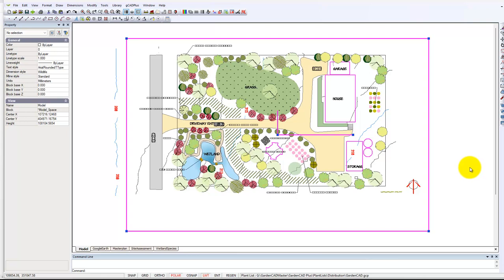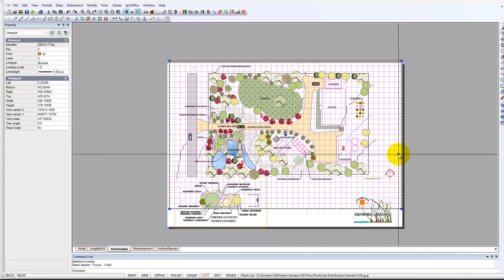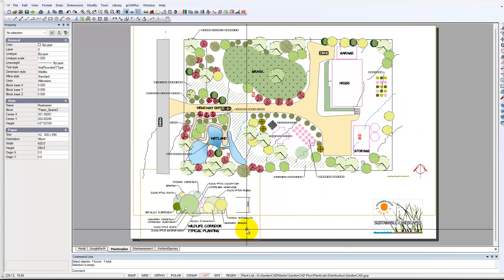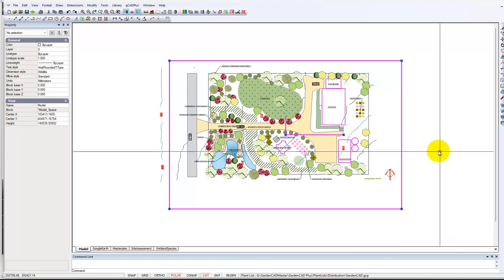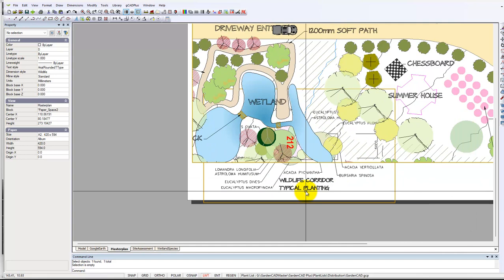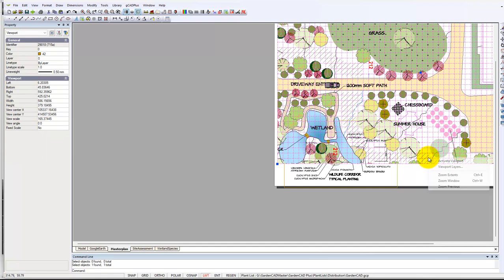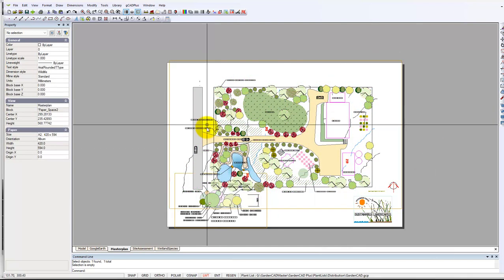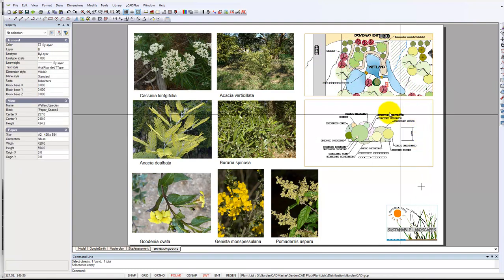How to manage modelspace views on layout sheets: A primer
This movie is in response to a user question: 'How do you get rid of the pink rectangle after you have gone to a floating viewport on a layout page and double-clicked in your layout. The pink rectangle box appears and I can't make any more changes to the drawing.'
We show that the box outlined in pink/magenta shows what will be shown on a floating viewport in the layout. It is possible to move, the box, change its size, and even rotate it, but unlike the case in AutoCAD, you cannot edit the design at this point. To do that, it is necessary to return to the layout space. That's done by right-clicking and selecting 'Display on Layout'. There is one final step required before the design can be edited, it is necessary to deactivate the viewport before it is possible to switch back to modelspace. That's done by selecting the modelspace tab at the bottom of the screen.